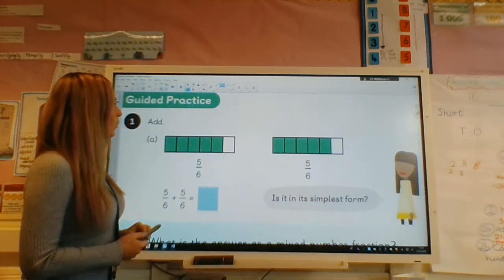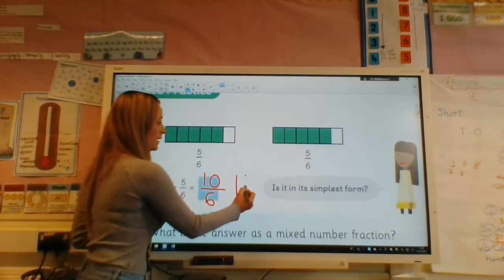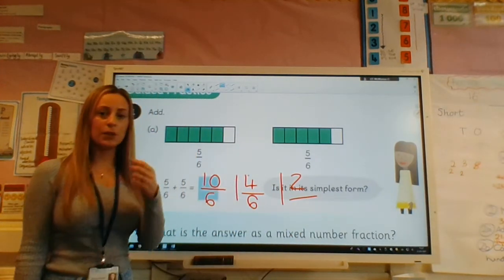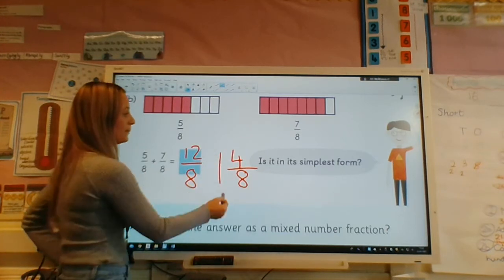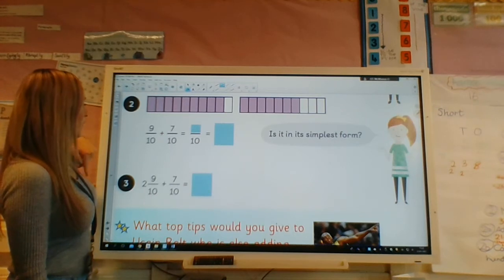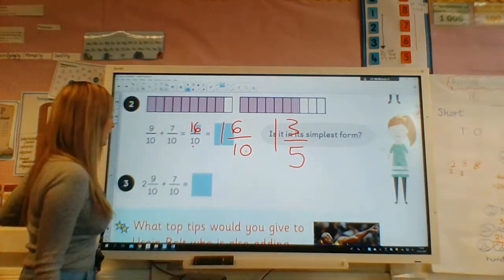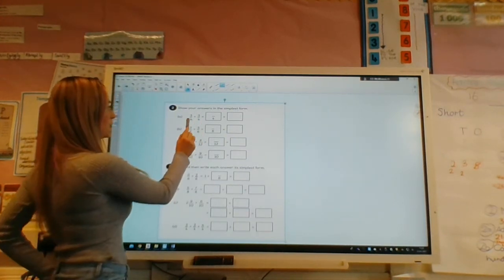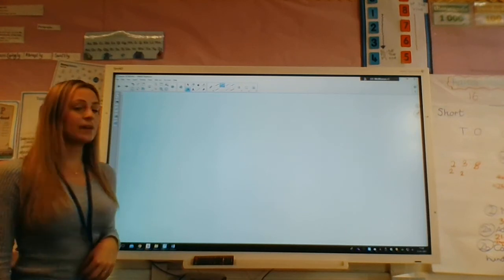Maths Y4 22.01.21